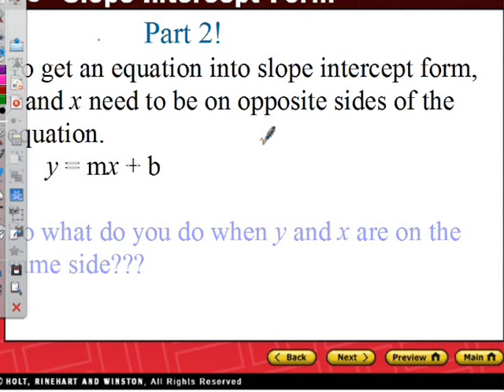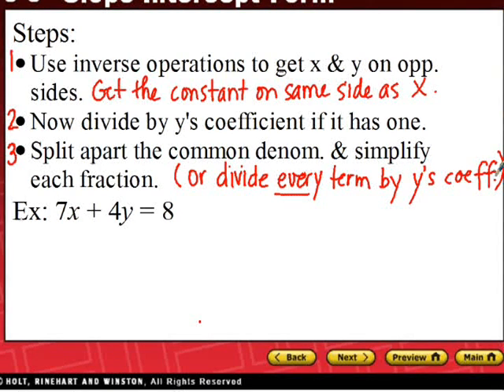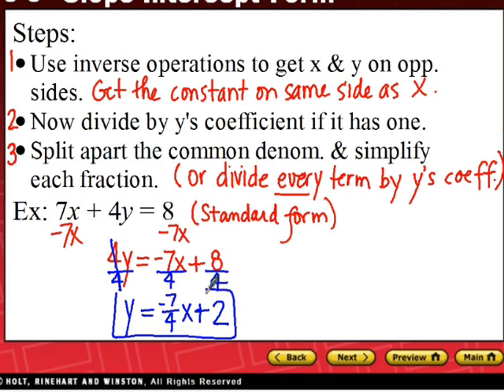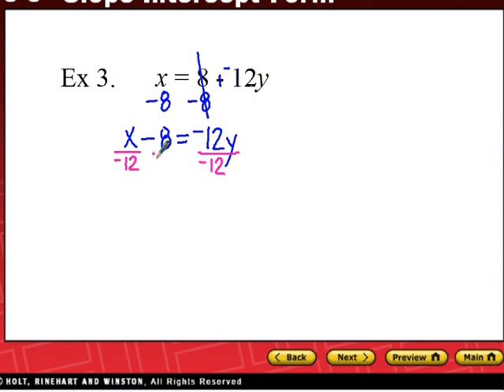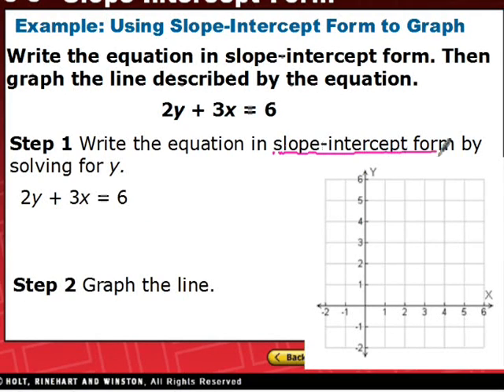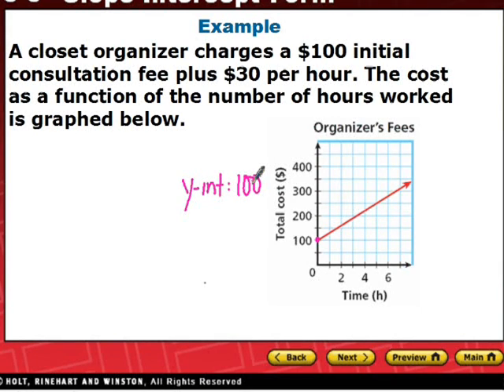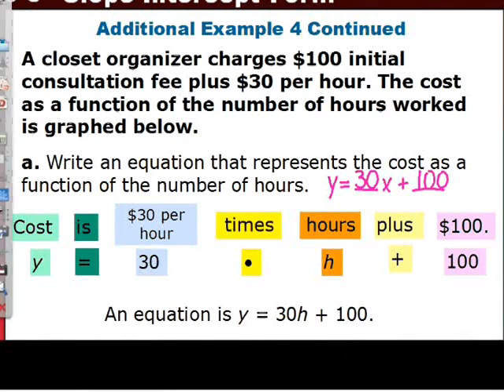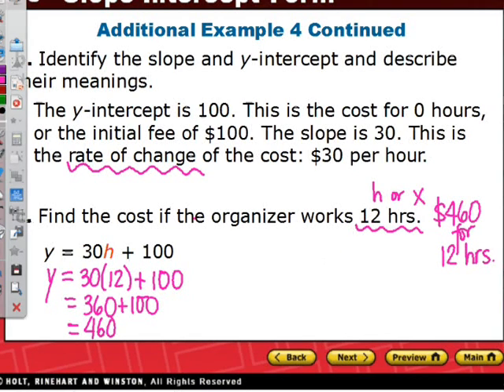videolesson 5 5 pt2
More on slope-intercept form